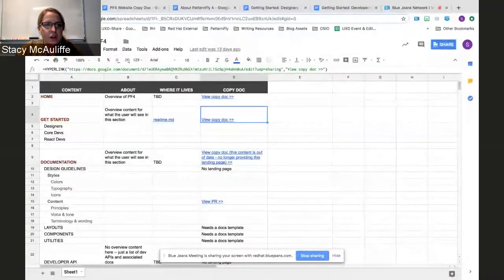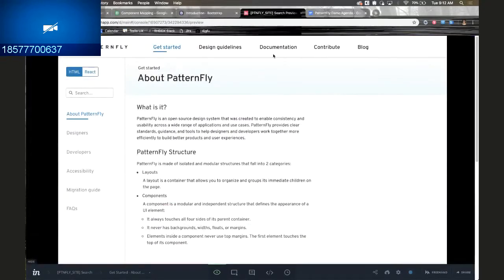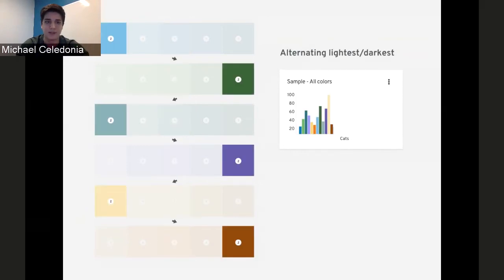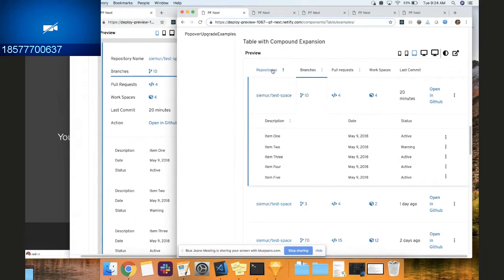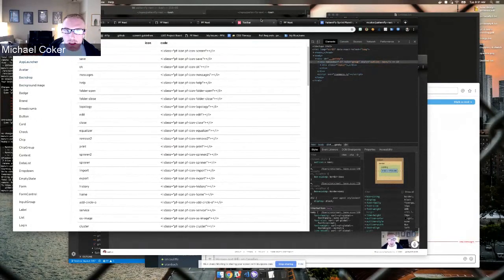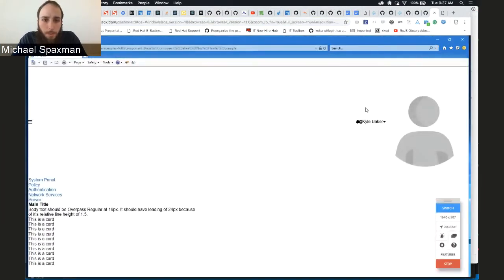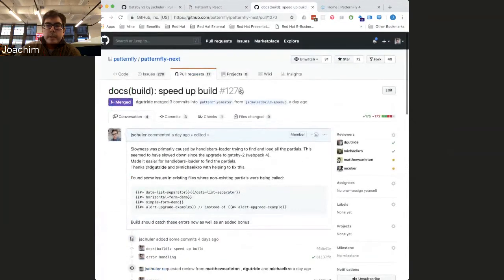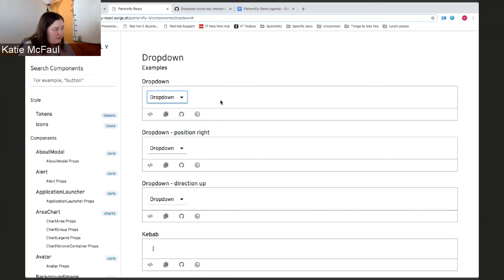PatternFly Demo 12/22/2018